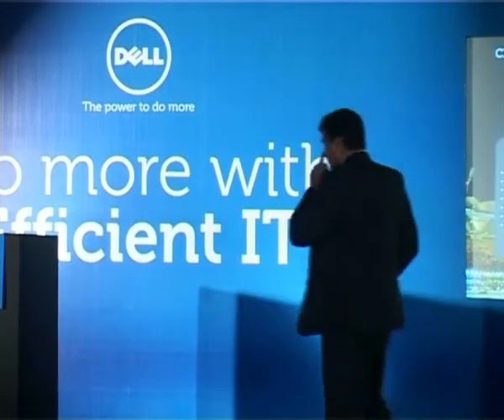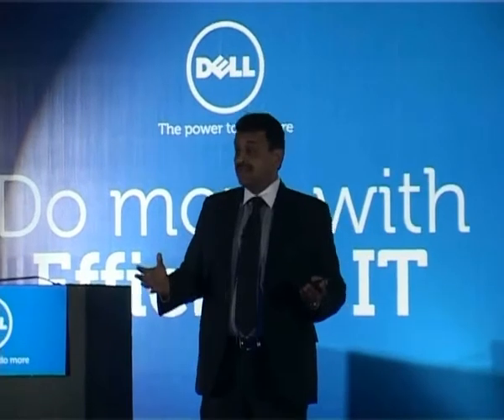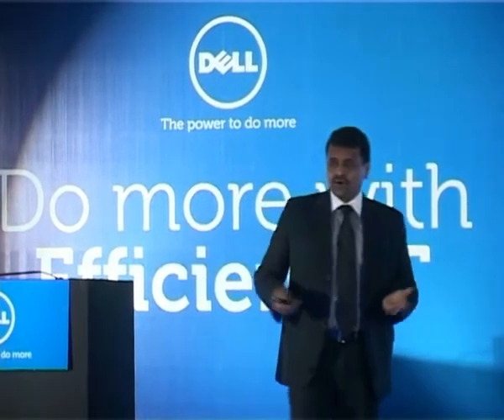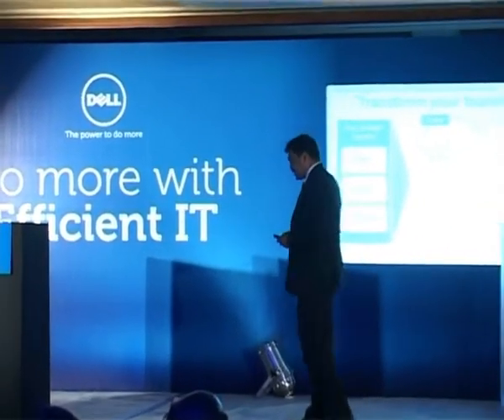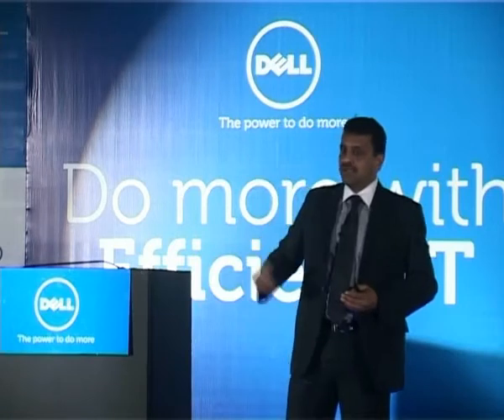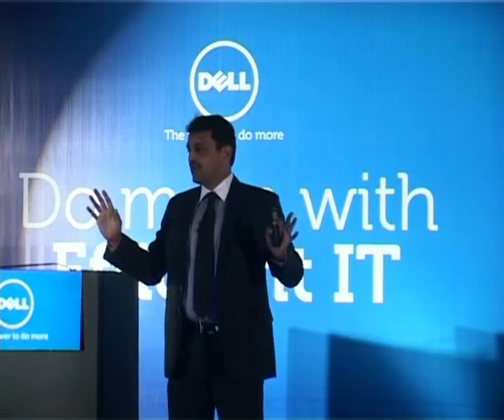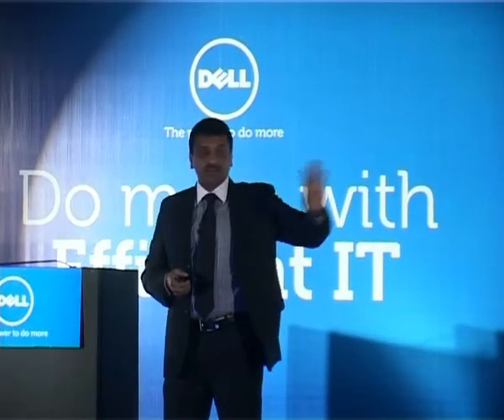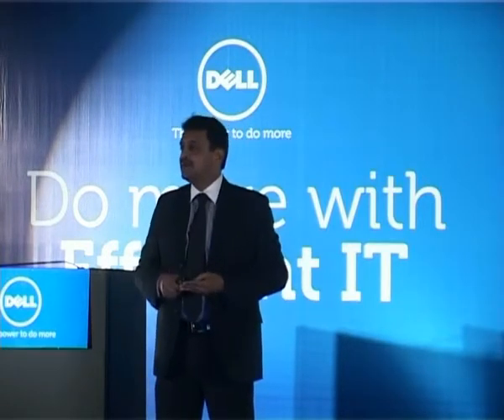Do more with Efficient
Vikas Bhonsle
Director Corporate Accounts, Dell India